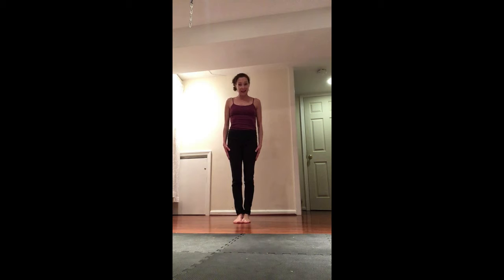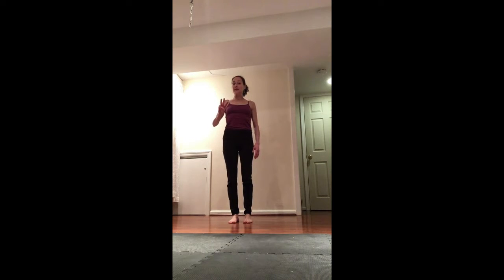Hand Jive Video #1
Nichola Goss, Levy Senior Center Dance Instructors performs the hand jive from home. You can do this standing or sitting.

Get up and dance with Nichola Goss, Levy Senior Center Dance Instructor!